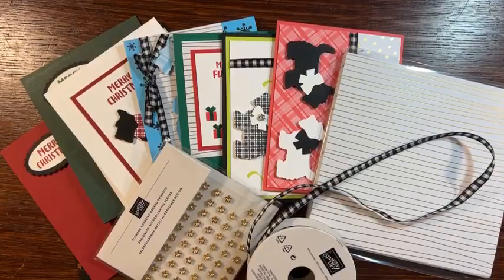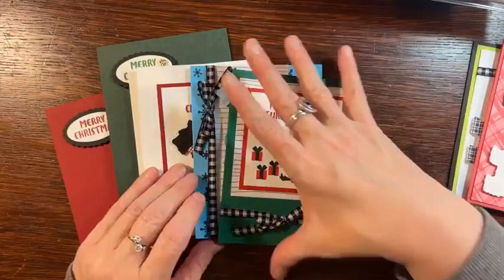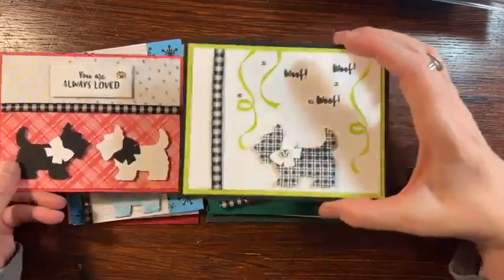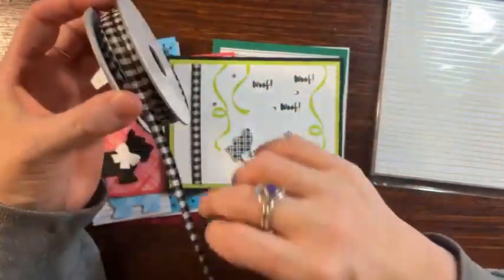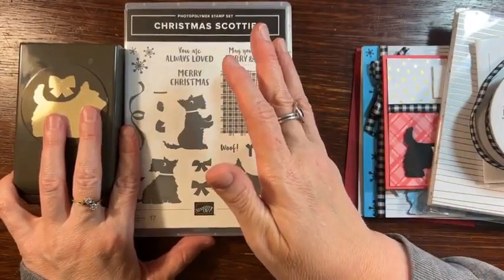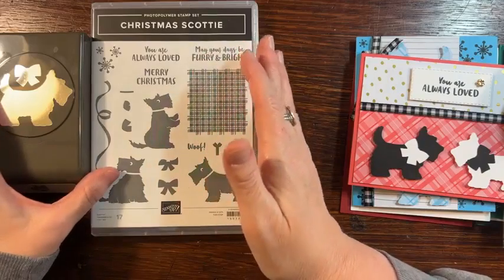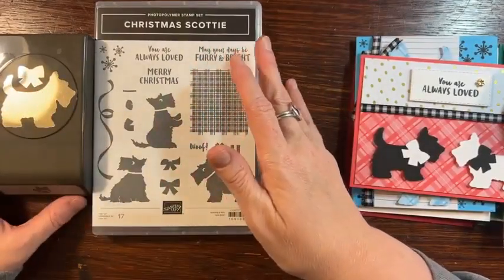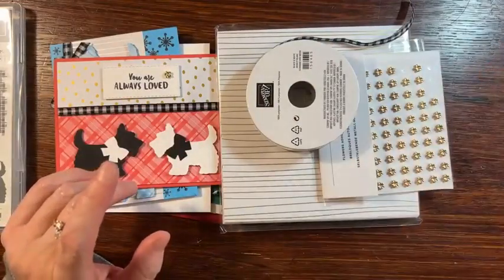Scottie Dog Class by Mail!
There are so many deals during September and my awesome Scottie Dog Class by Mail.